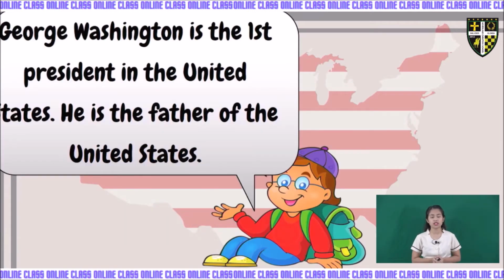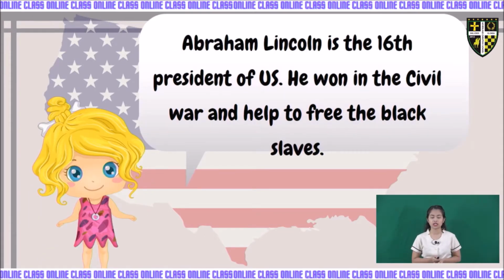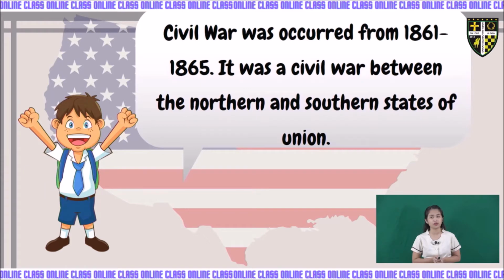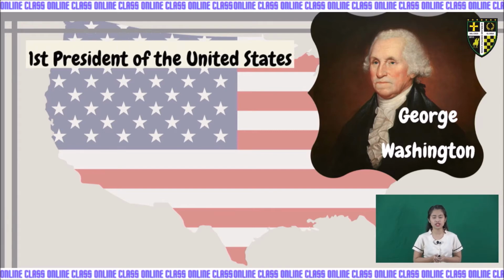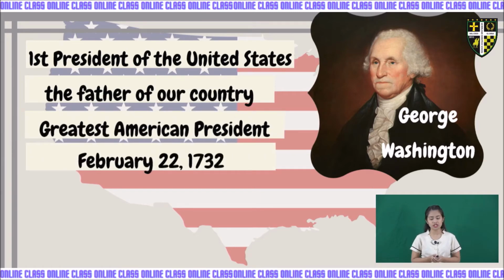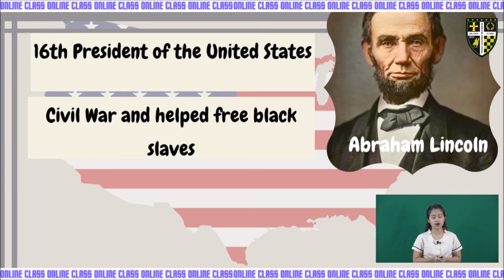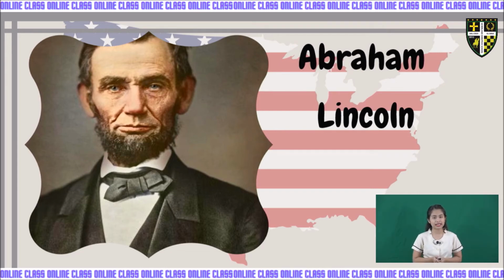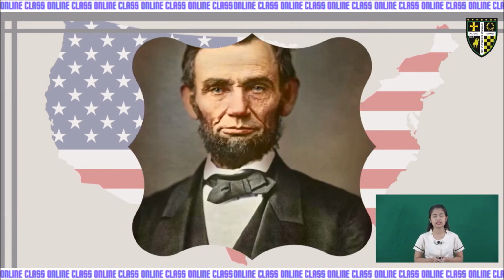🇵🇭 Elementary School G-2, READING -🇺🇸USA History- Pages 15 - 17# By Roxanne 영어로듣는 미국역사인물# 초등2